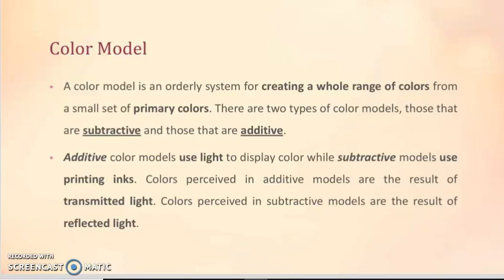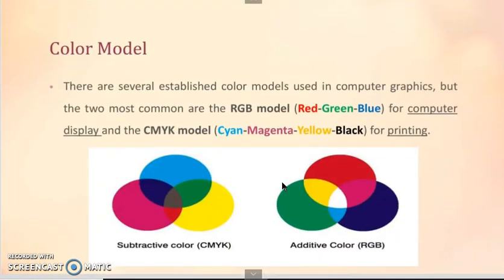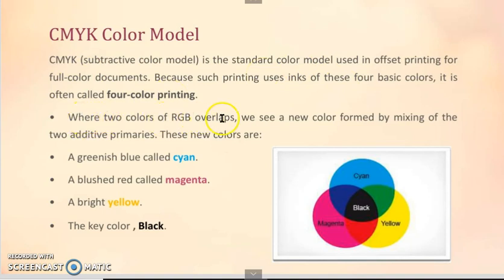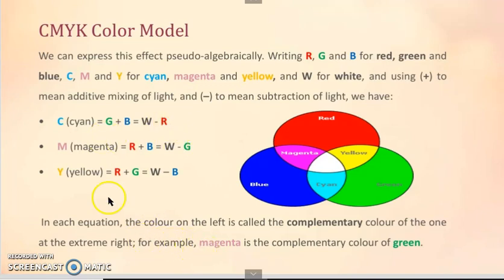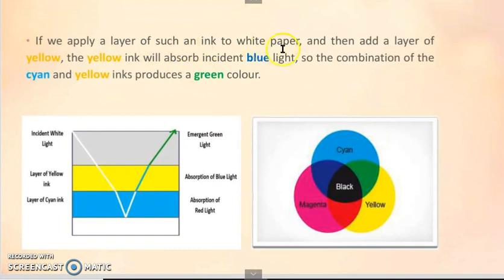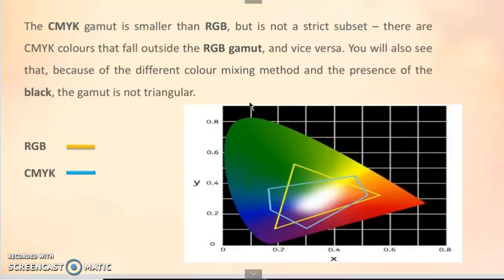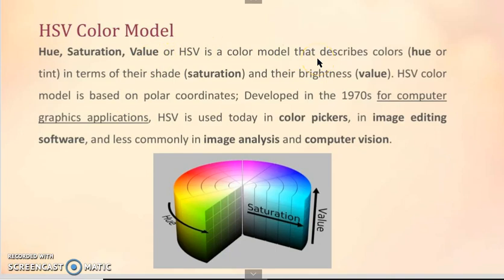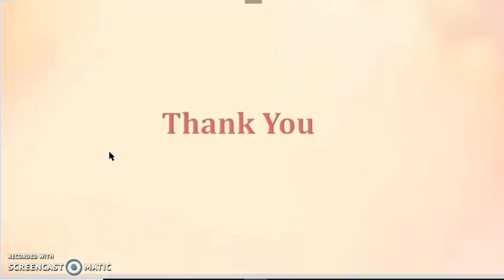Color Models in Computer Graphics . by Karan chhabra(0827CS161115), Khushal Chouhan (0827CS161117)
In this video we will discuss color models:

made by:-
Karan Chhabra(0827CS161115)
Khushal Chouhan (0827CS161117)